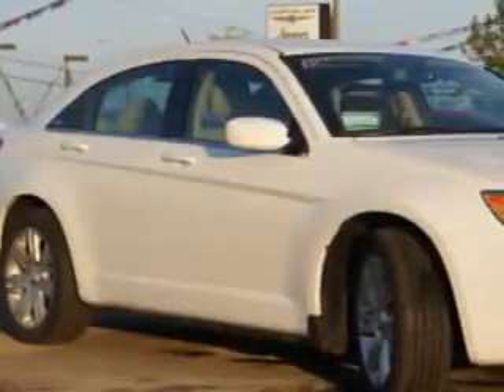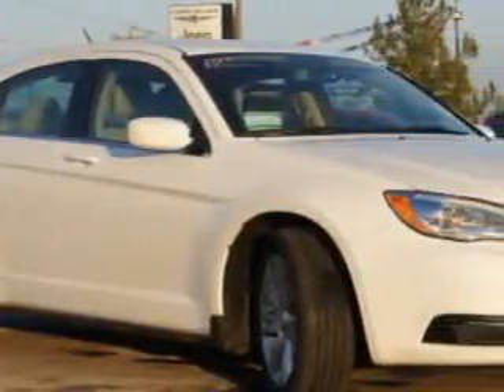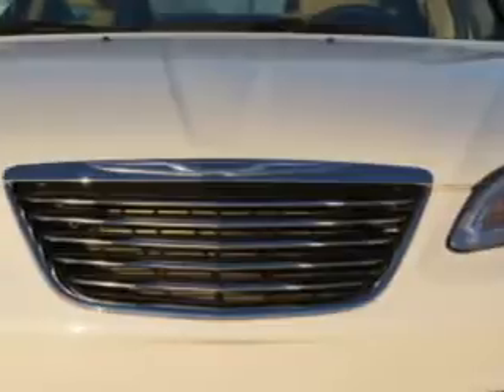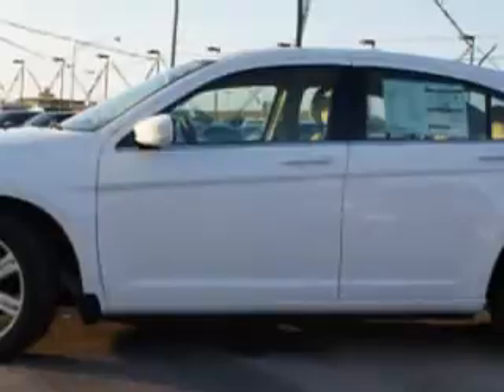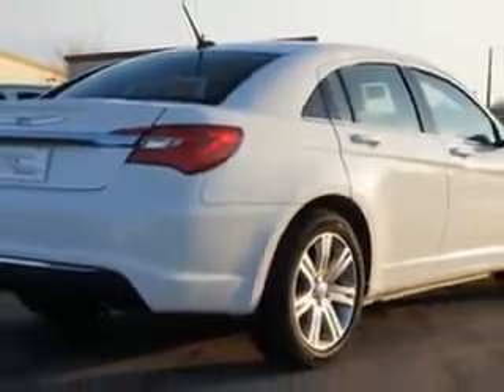2012 Chrysler 200 Riverside Autoplex of Muskogee Muskogee, OK 74401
Chrysler Imagine driving this Bright White Clear Coat Chrysler 200 Sedan, equipped with a 6 Cylinder engine and an automatic transmission. Enjoy this great car with features like Electronic Stability Control, Heated Exterior Mirrors, Anti-Theft Alarm System With Engine Immobilizer, Universal Garage Door Opener, Electronic Brakeforce Distribution, Emergency Braking Assist, Premium Cloth Upholstery, Speed-Proportional Power Steering, 8 Way Power Driver Seat, Front Air Conditioning With Automatic Climate Control, Sirius Satellite Radio, and much more. Enjoy the drive and have peace of mind in this Chrysler 200. See us at Riverside Autoplex of Muskogee today!
MILES:    594
VIN:1C3CCBBG5CN297773

1711 West Shawnee
Muskogee, Oklahoma 74401